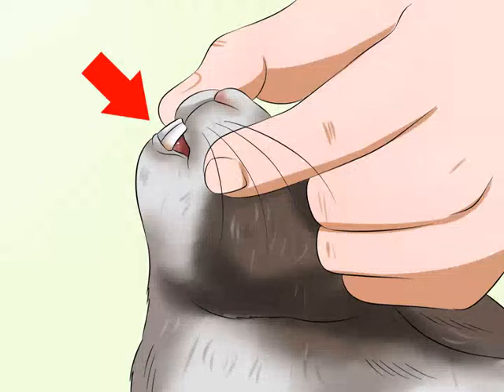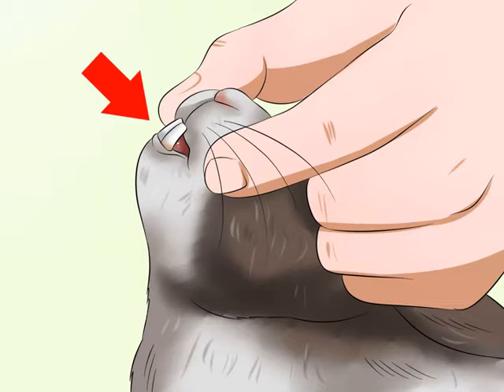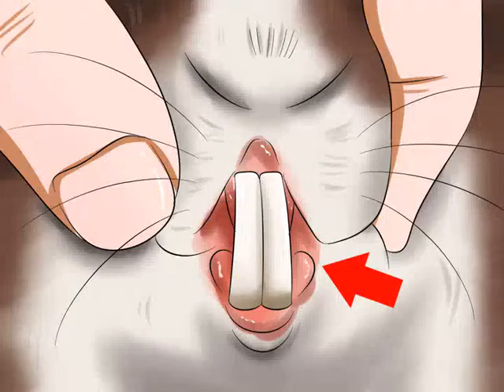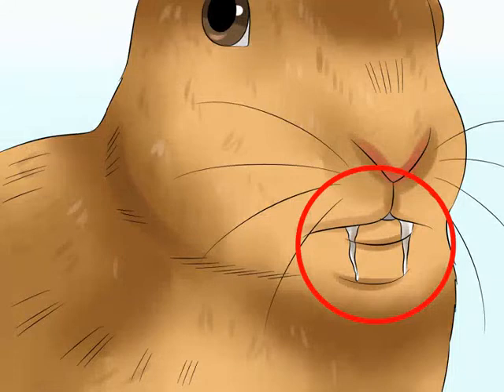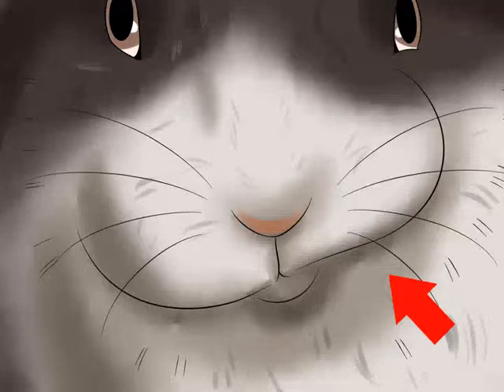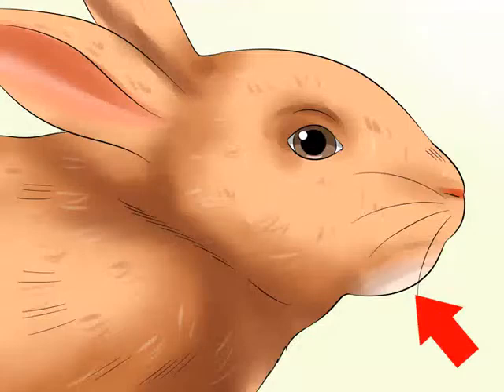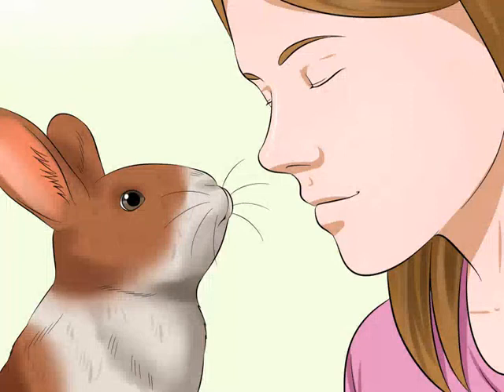Diagnose Dental Problems in Rabbits